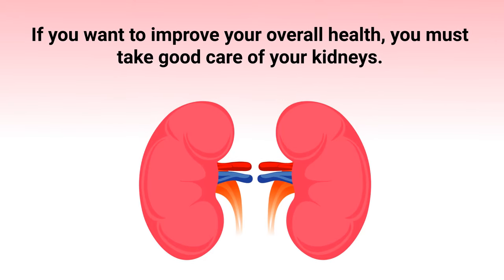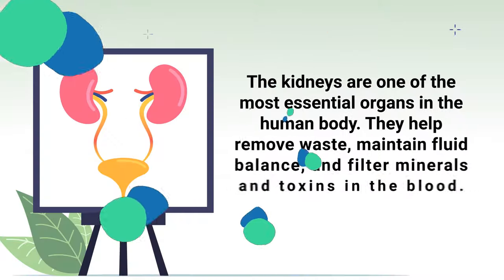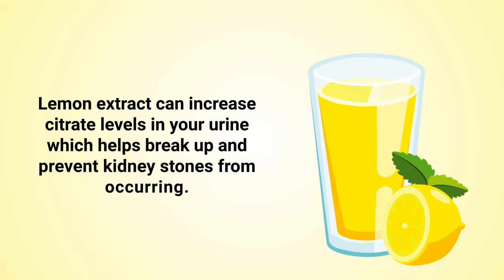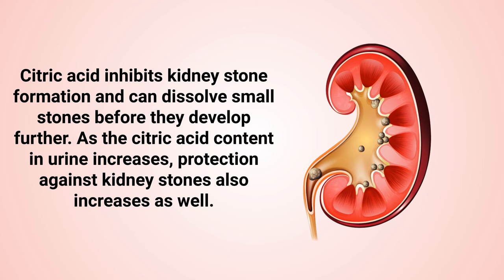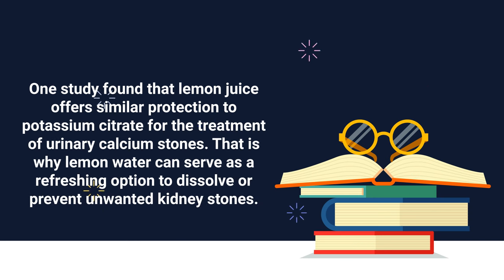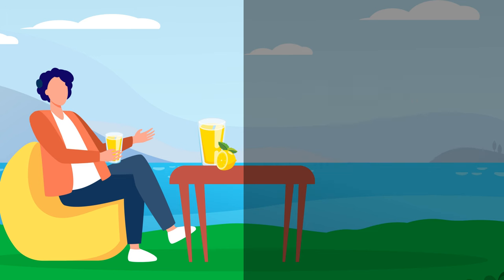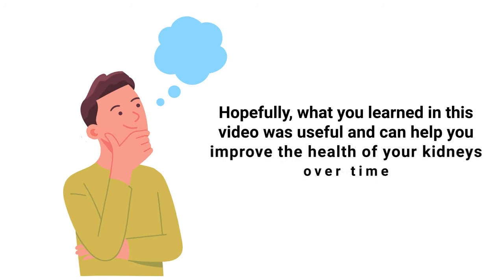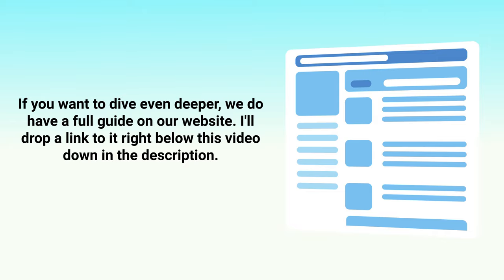Drink Lemon Juice Daily and Watch What Happens to Your Kidneys ❗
What happens to your kidneys if you drink lemon juice every day? Is it good for your urinary system? Watch this video to find out!

➡️ Kidneys Function
The kidneys are one of the most essential organs in the human body. They help remove waste, maintain fluid balance, and filter minerals and toxins in the blood. This is why we must focus on taking good care of our kidneys and urinary system.

➡️ Lemon Juice Benefits
Natural lemon juice contains properties that can boost the health of your kidneys. Lemon extract can increase citrate levels in your urine which helps break up and prevent kidney stones from occurring. Citric acid inhibits kidney stone formation and can dissolve small stones before they develop further. As the citric acid content in urine increases, protection against kidney stones also increases as well. The typical drug used to treat kidney stones is potassium citrate, which is a similar compound.

➡️ Research
One study found that lemon juice offers similar protection to potassium citrate for the treatment of urinary calcium stones. That is why lemon water can serve as a refreshing option to dissolve or prevent unwanted kidney stones. Lemon juice also provides filtering effects to your blood which helps flush toxins and waste out of the body. As you know, the kidneys function as our body's primary filtration system, so adding lemon juice helps to make their job easier. This is one of the many reasons why you can consider adding natural lemon juice to your daily diet.

⏰TIMESTAMPS
0:00 - Intro
0:22 - Kidneys Function
034 - Lemon Juice Benefits
1:11 - Research